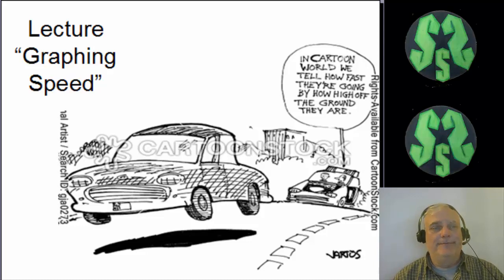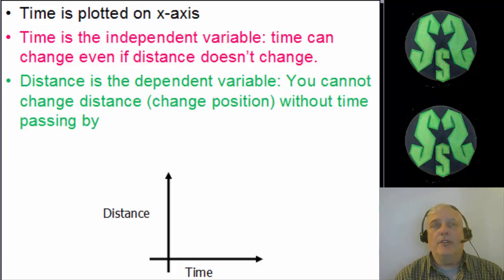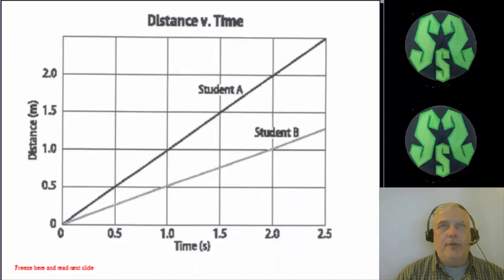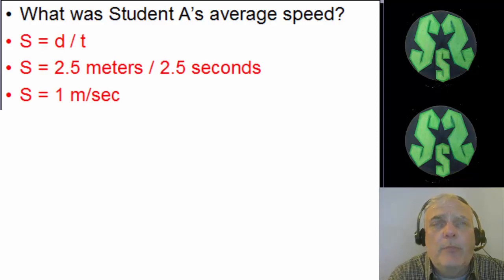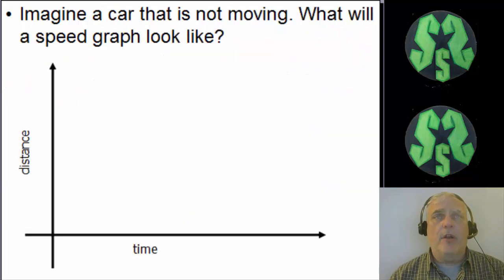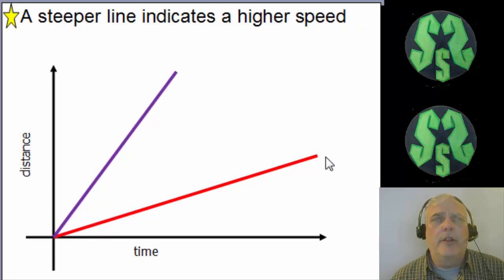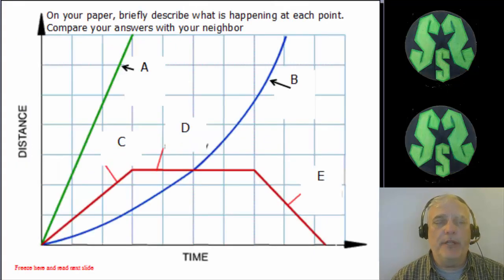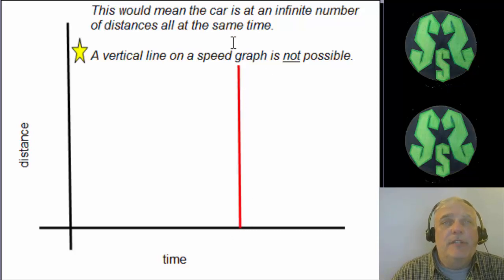scl graphing speed